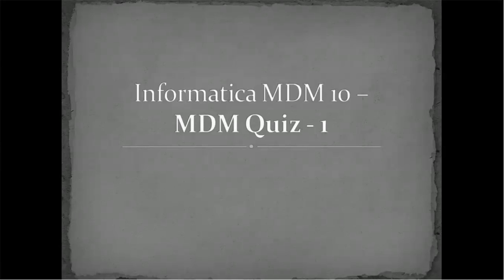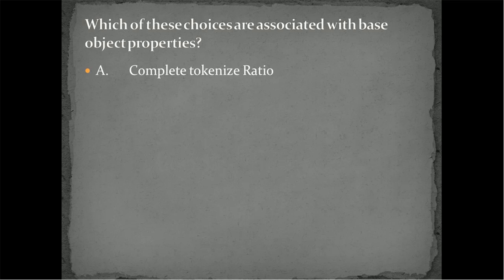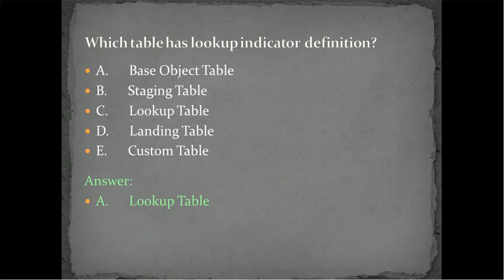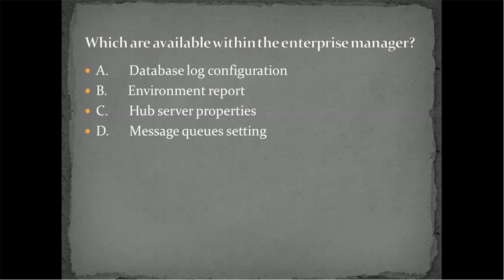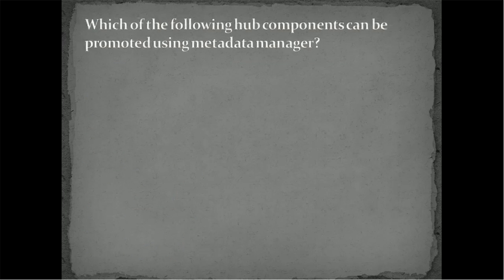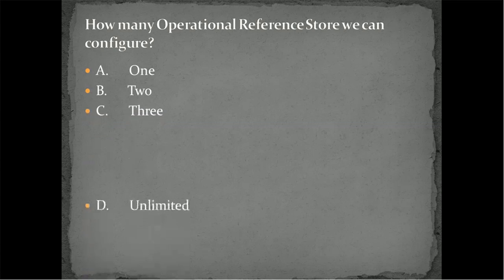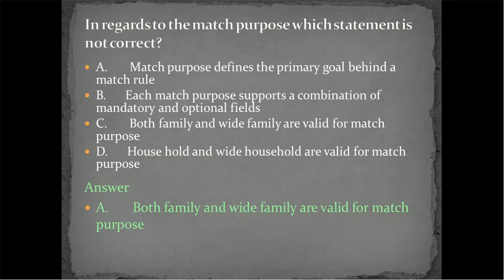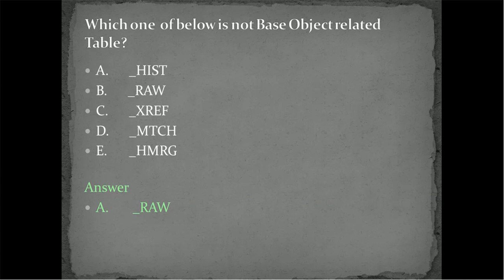Informatica MDM 10 - Quiz - 1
This video is for MDM Quiz. So that you can prepare for your exam.